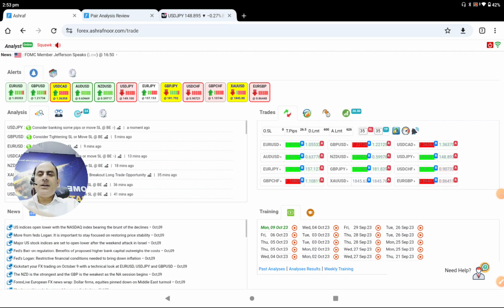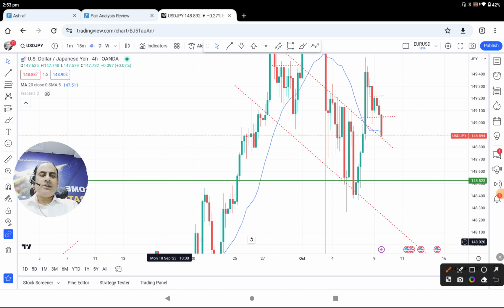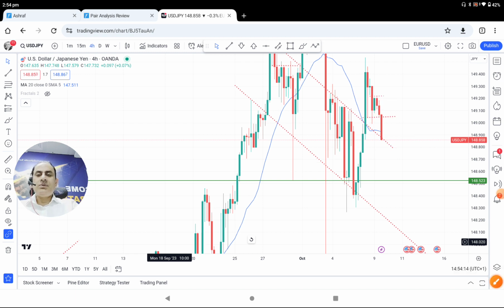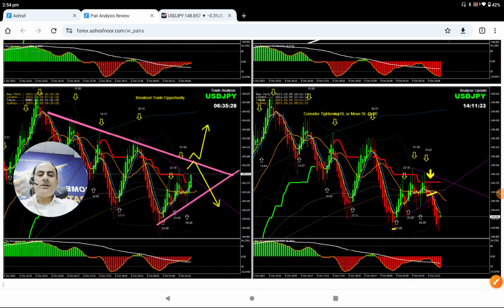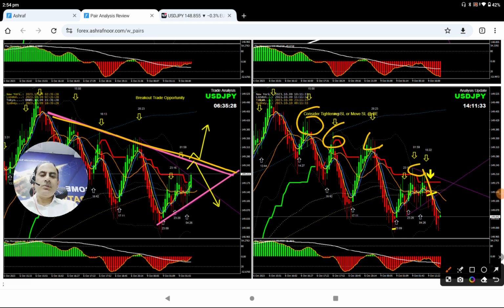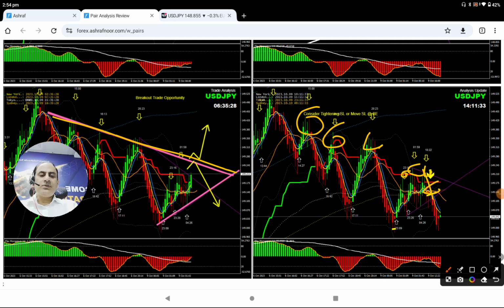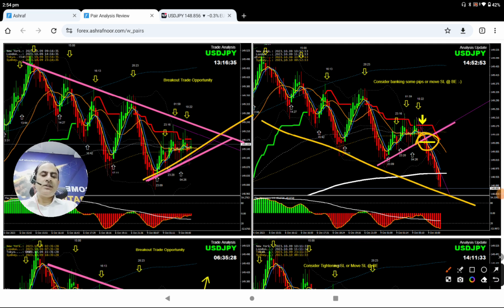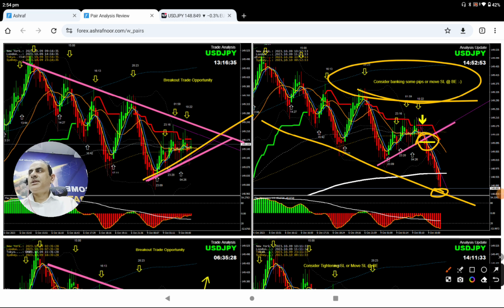LIVE Profit Review | USDJPY SHORT TRADE